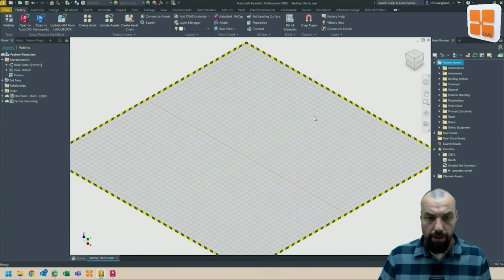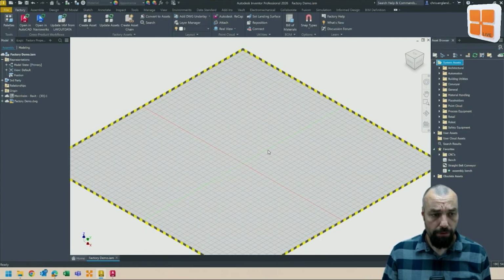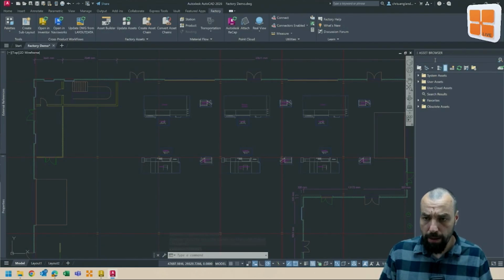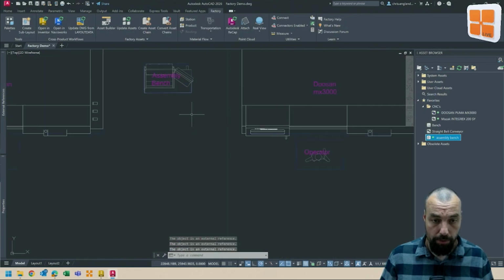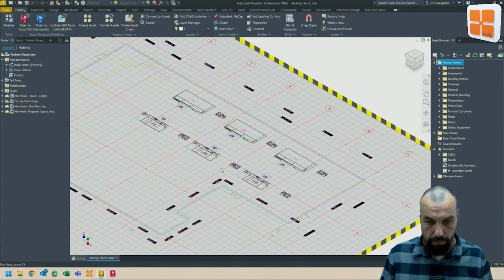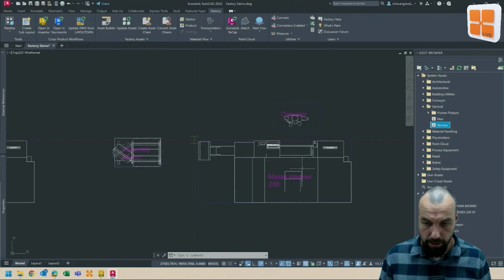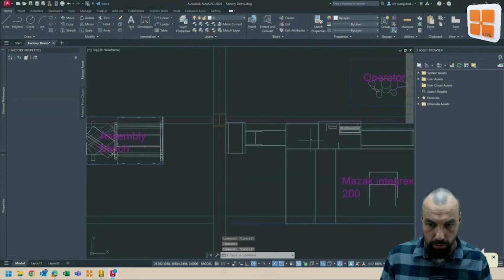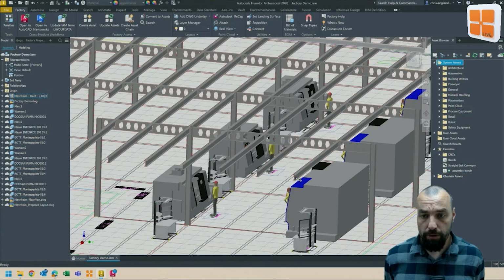Introduction to Creating a Factory Design Utility Layout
This video shows how to create a new factory layout using Autodesk Factory Design Utilities.  See how we use AutoCAD and Inventor together in a seamless workflow of 2D and 3D layouts. Find tips, best practices and a how to guide around this process.